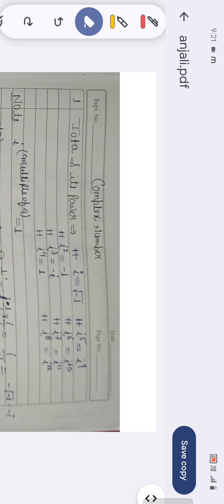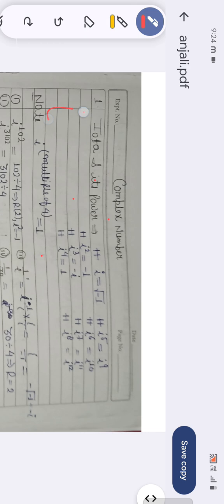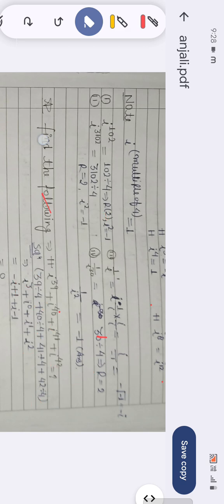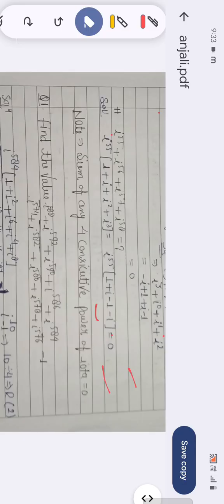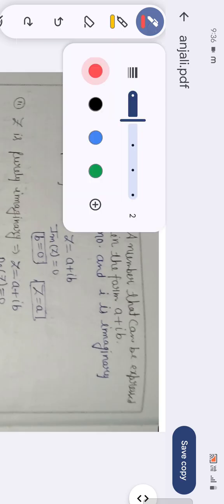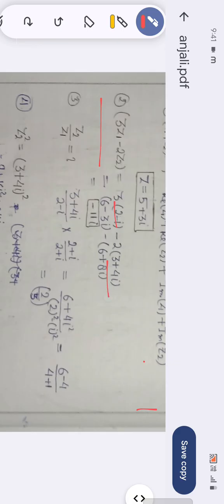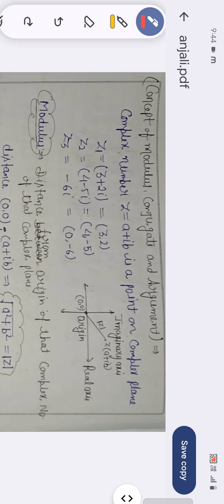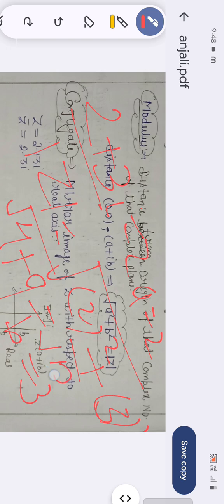Complex number general introduction